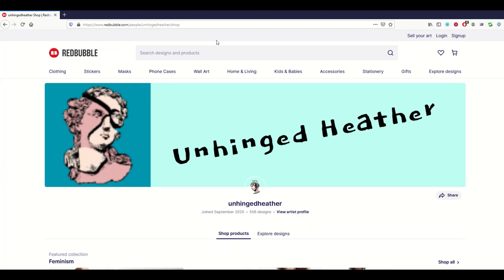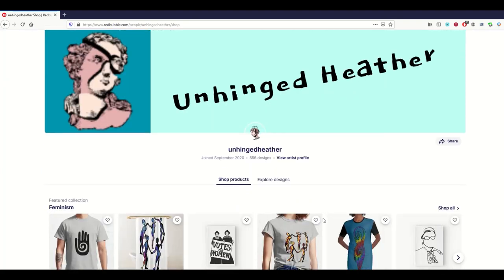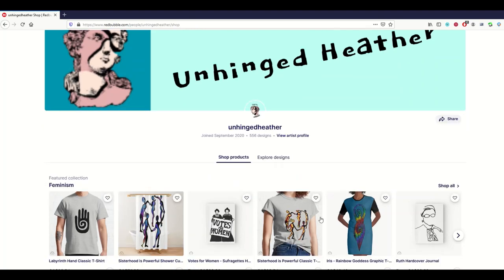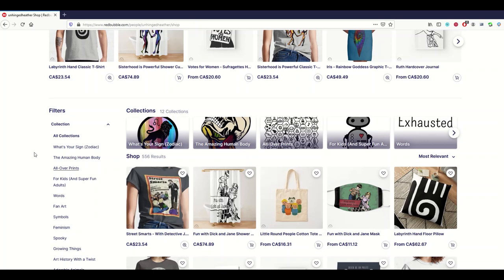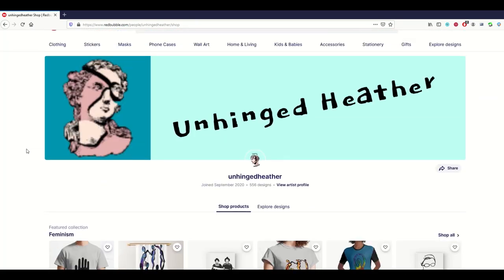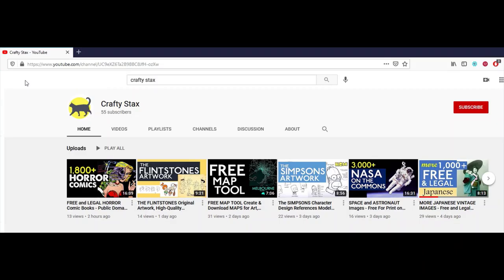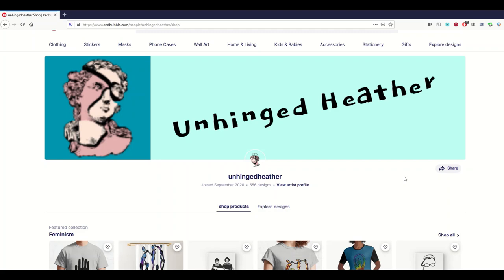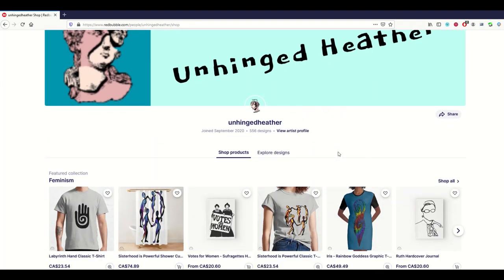ZEN PODCAST 008 - Unhinged Heather! Redbubble Feedback for Print on Demand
In this episode I take a look at the Redbubble Unhinged Heather - there is a lot going in this store that is right!  I also have some suggestions that you might find helpful as well (the feedback on this Redbubble shop might also apply to you).